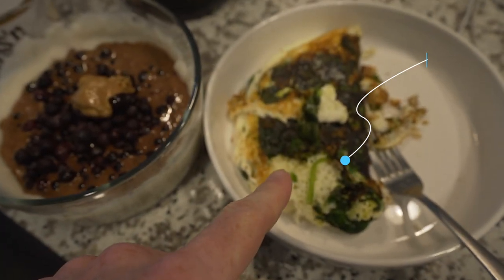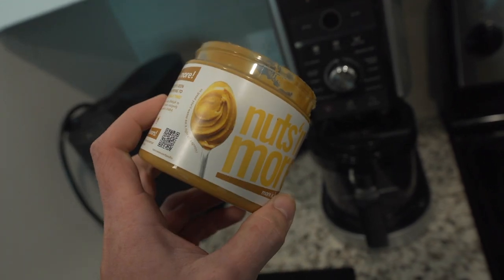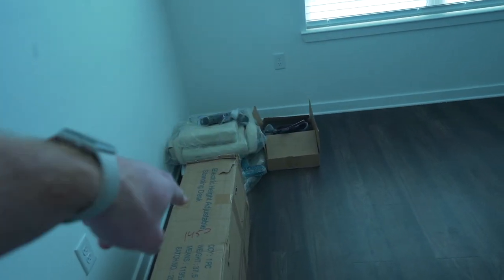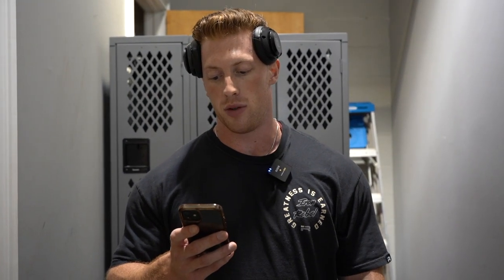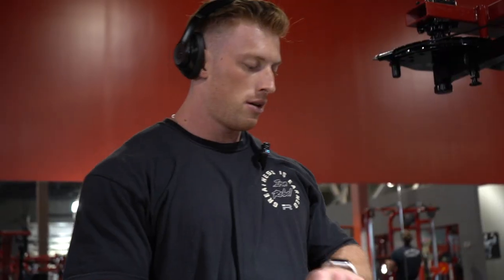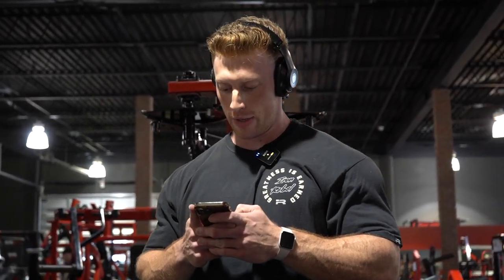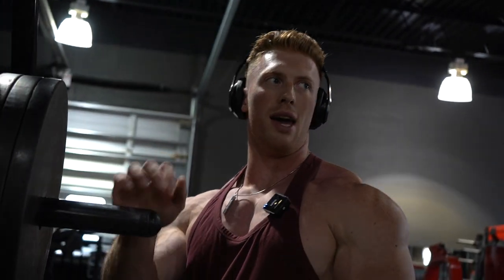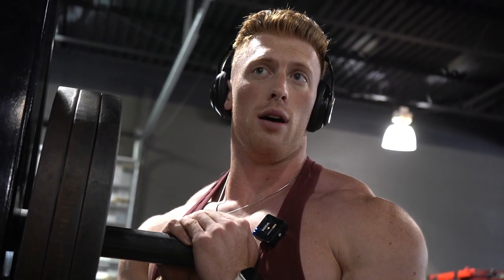ROAD TO OLYMPIA AMATEUR EP. 10 | MIC'D UP PUSH WORKOUT